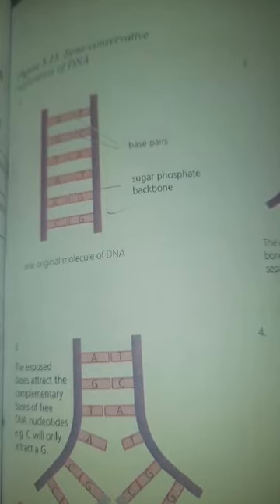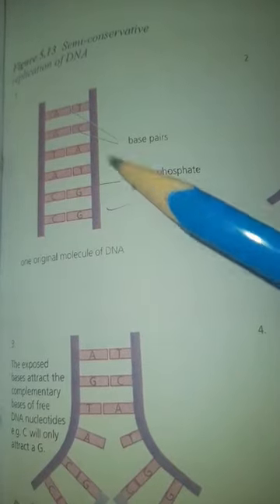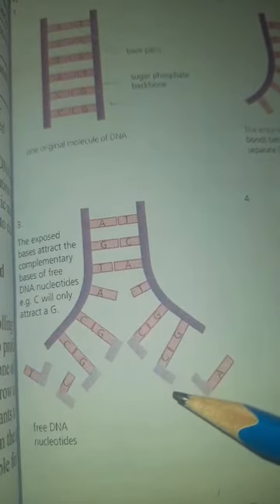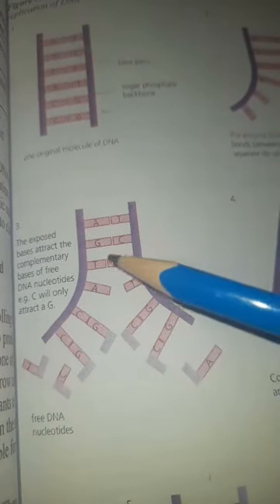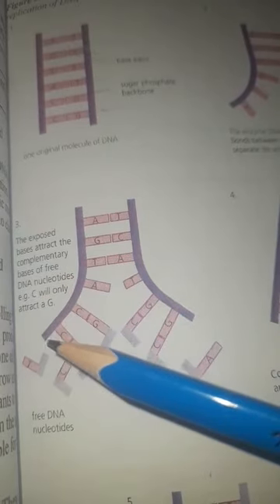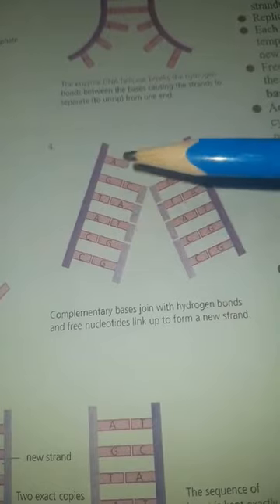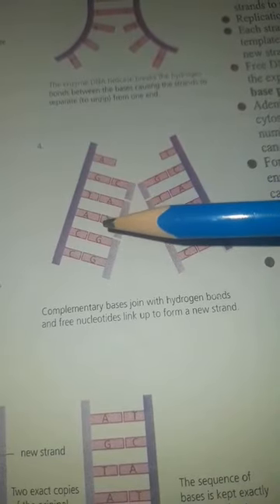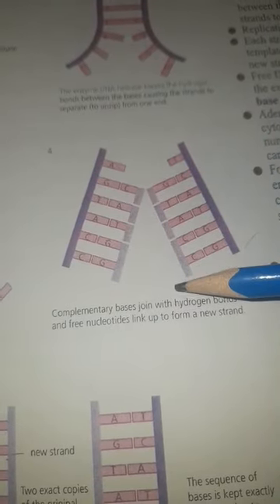2 December 2021